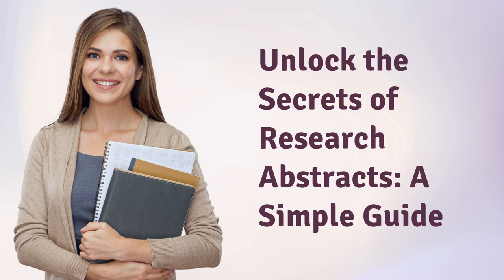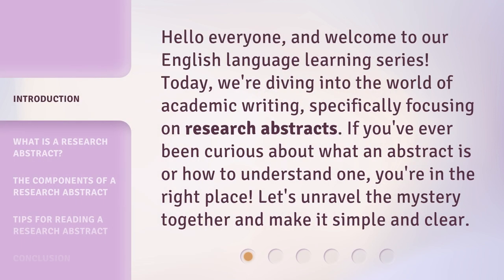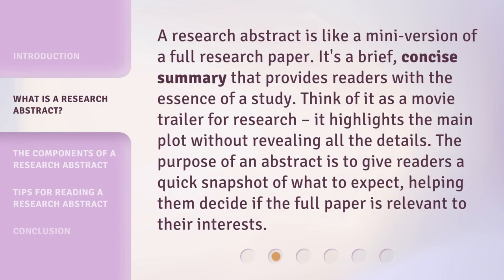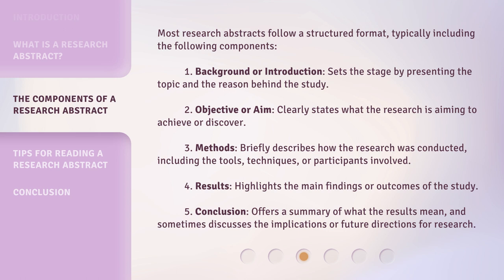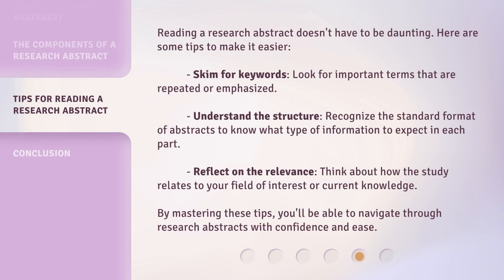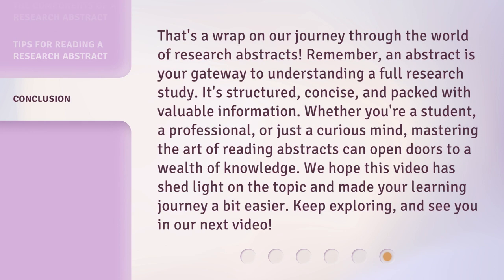Unlock the Secrets of Research Abstracts: A Simple Guide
00:00 • Introduction - Unlock the Secrets of Research Abstracts: A Simple Guide
00:33 • What is a Research Abstract?
01:02 • The Components of a Research Abstract
01:58 • Tips for Reading a Research Abstract